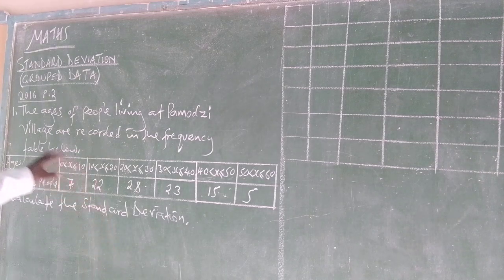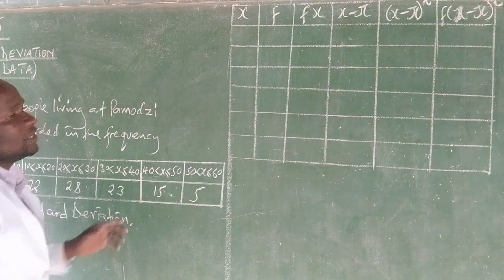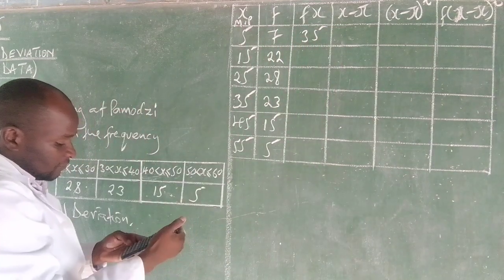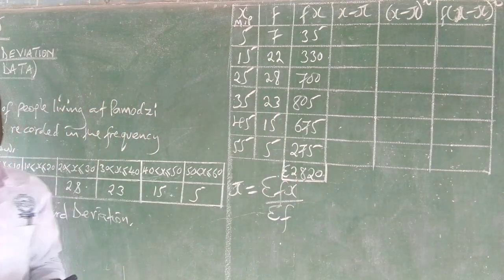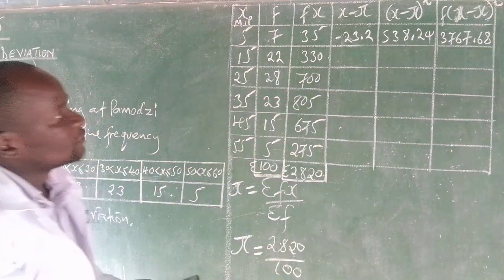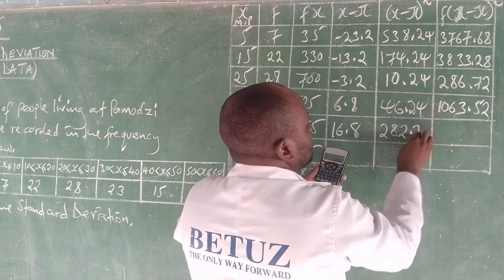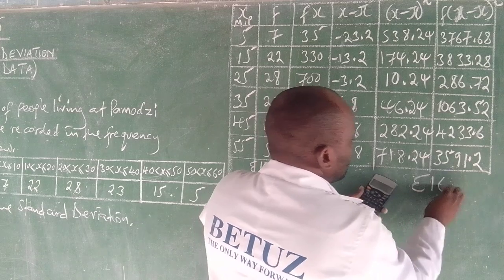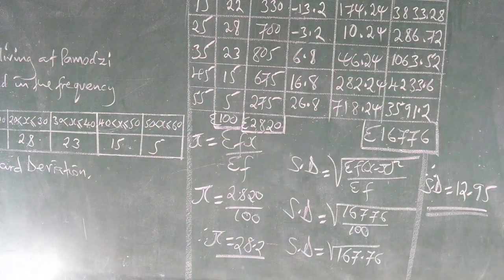Standard Deviation -Grouped Data 2016 P.2